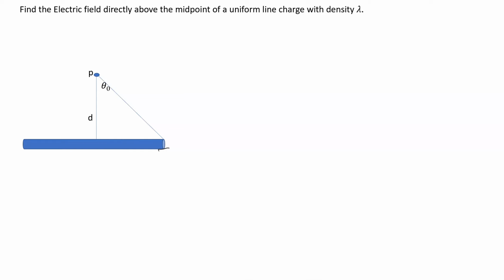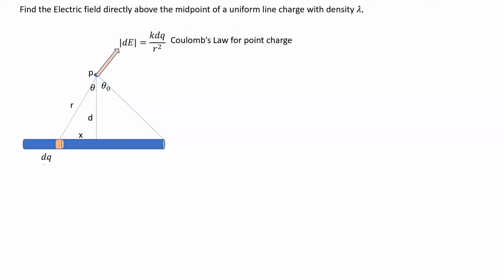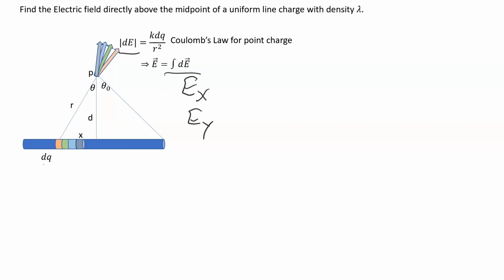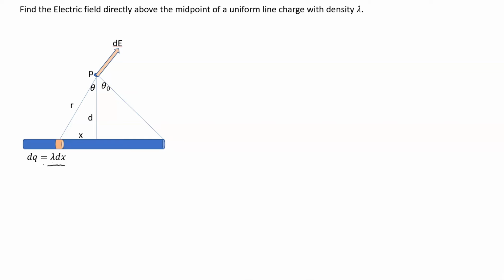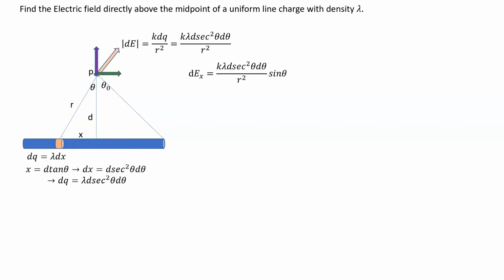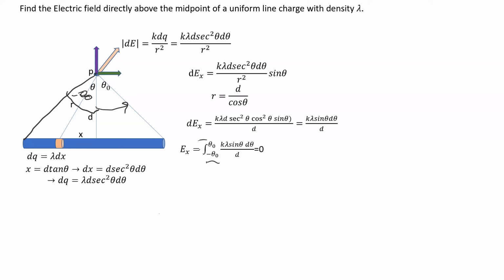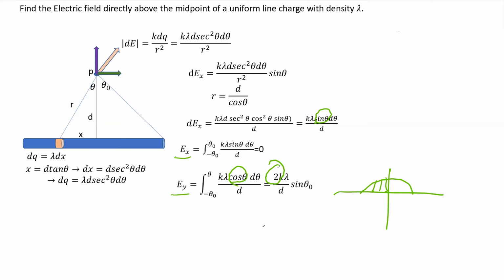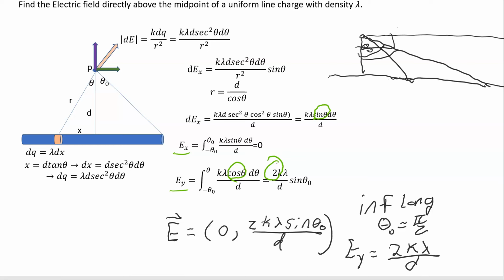Uniform Line Charge